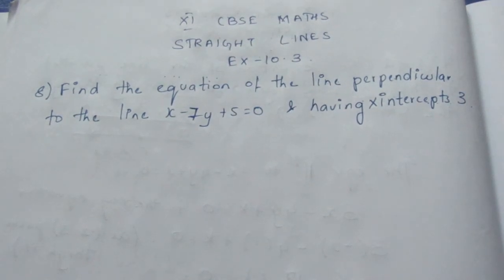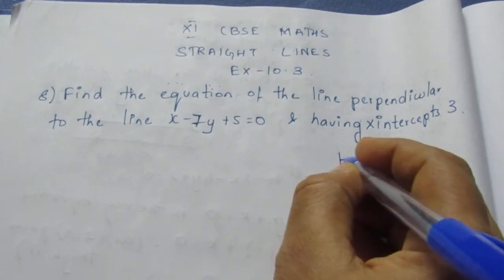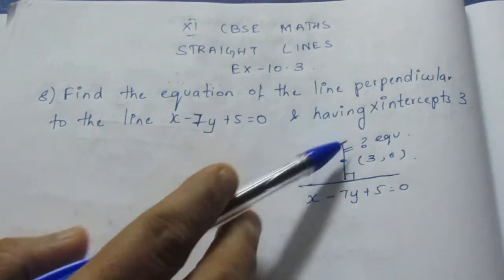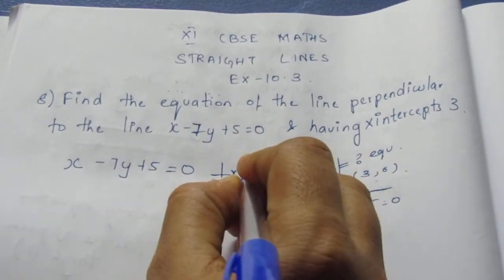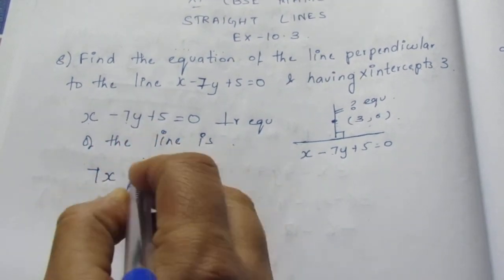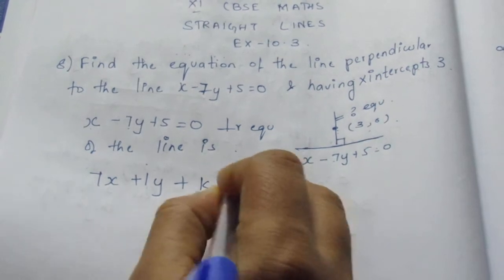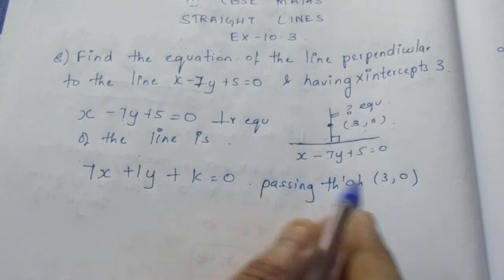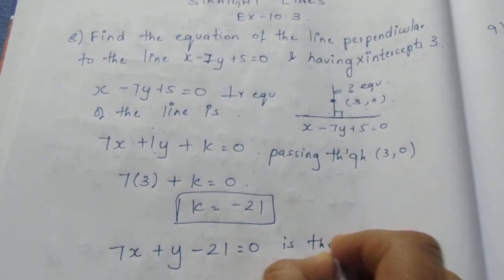CBSE NCERT CLASS 11 MATHS STRAIGHT LINES EX 10.3 SUM 8 (SOLUTION IN ENGLISH)